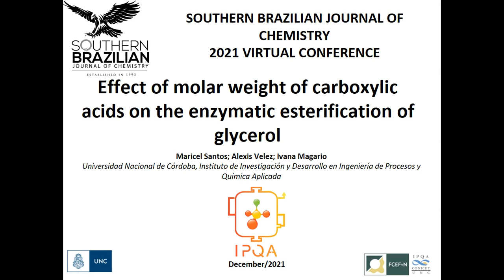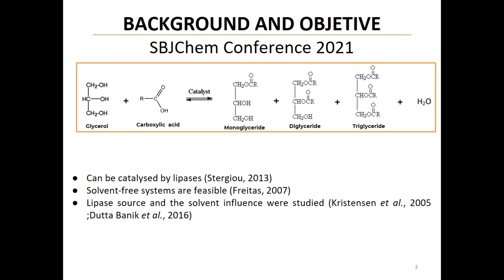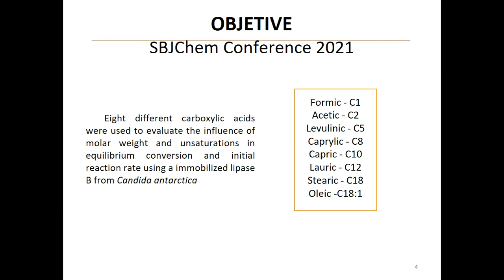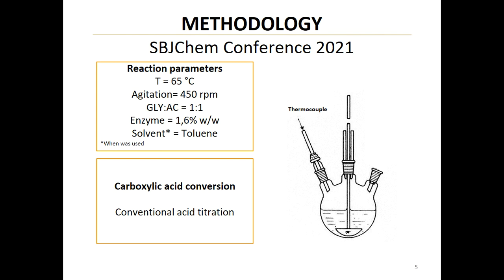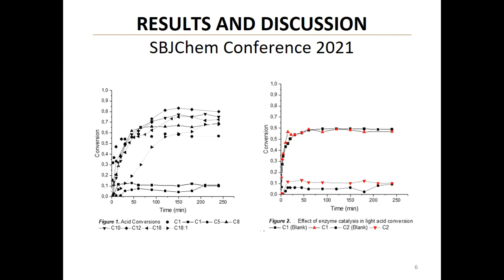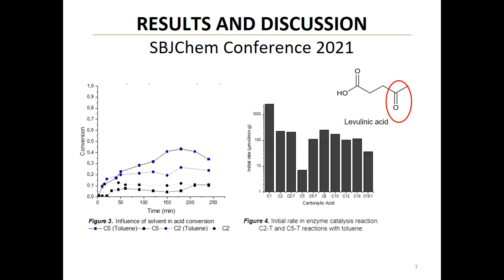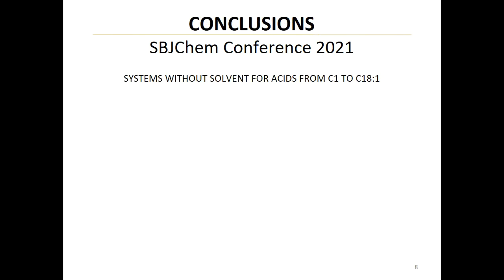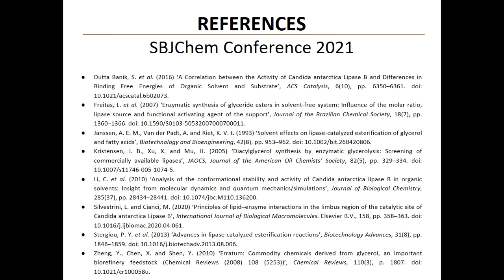EFFECT OF MOLAR WEIGHT OF CARBOXYLIC ACIDS ON THE ENZYMATIC ESTERIFICATION OF GLYCEROL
Glycerol is a by-product in biodiesel synthesis, and its current market condition allows the possibility to transform into value-added compounds. In this work, the enzymatic esterification between glycerol and carboxylic acids of different molar weights was studied to obtain glycerides of industrial relevance. Therefore, eight different carboxylic acids were evaluated: formic, acetic, levulinic, caprylic, capric, lauric, stearic, and oleic. Immobilized lipase from Candida Antarctica was employed as a catalyst. Solvent-free reactions were carried out at 65 °C, 450 rpm, at a molar ratio of glycerol: carboxylic acid of 1:1 and a 1,6% enzyme concentration (based on reagents weight). Conversion of carboxylic acids was followed with time by titration. Under these conditions, acids from octanoic to oleic, which initially formed biphasic systems with glycerol, showed high conversions (68%-80%) and initial reaction rates in the same magnitude order. On the other hand, no enzymatic catalysis was observed with formic, acetic, and levulinic acids. Formic acid exhibited a higher rate and 58% of conversion without catalyst. However, for acetic and levulinic acids, conversion was low in uncatalyzed reactions. Then, for these acids, toluene was added as a reaction solvent. As a result, conversions and initial rates increased for these lighter acids, indicating the need for a non-polar media or a biphasic character to activate the enzyme.